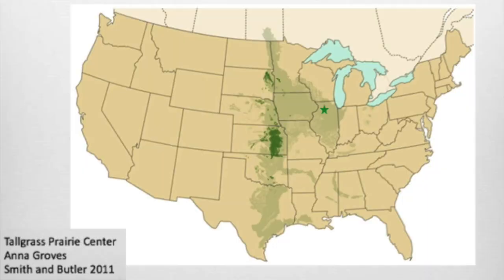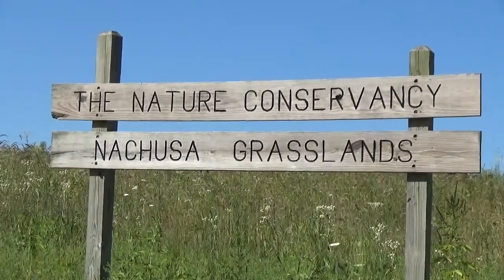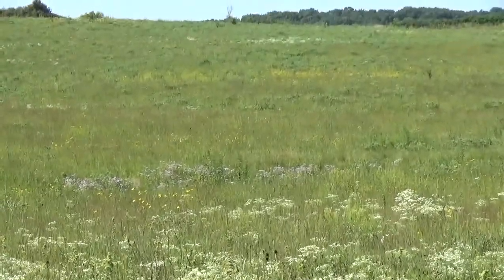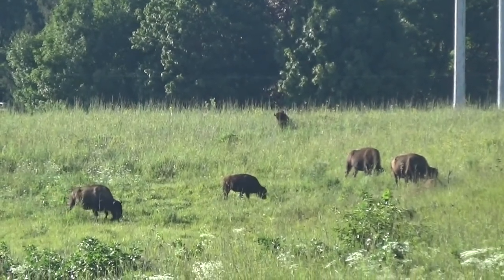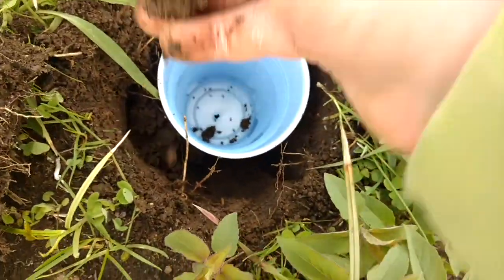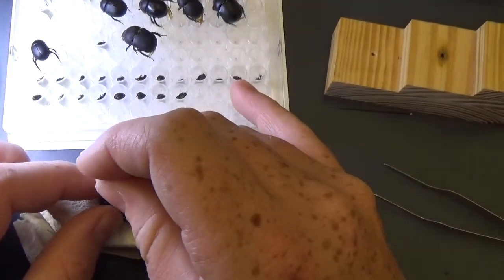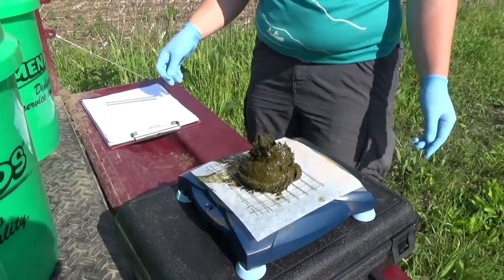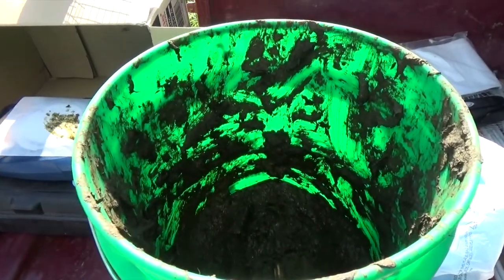My Crappy Research - Why are dung beetles important?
Discover the importance of poop and dung beetles in restoring Illinois prairies with Sheryl Hosler!

Created by Sheryl Hosler, Northern Illinois University.